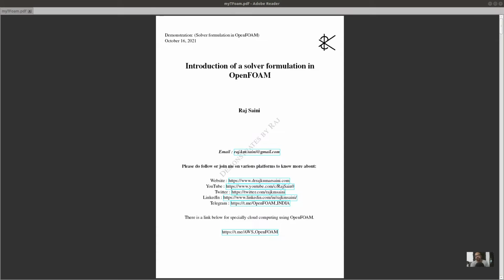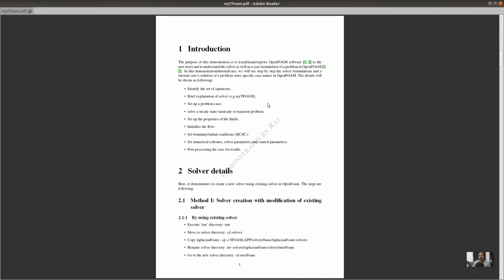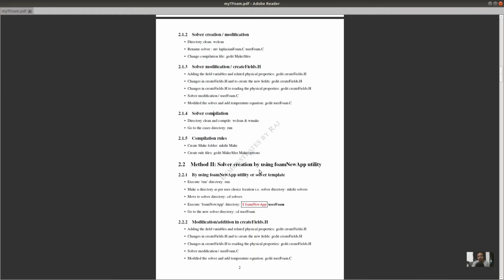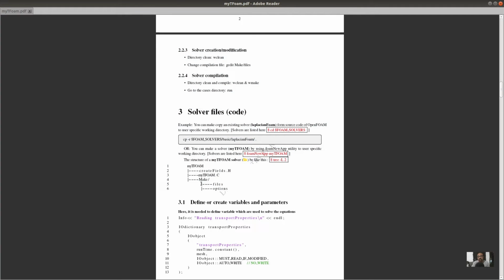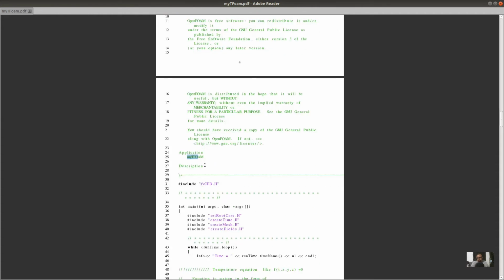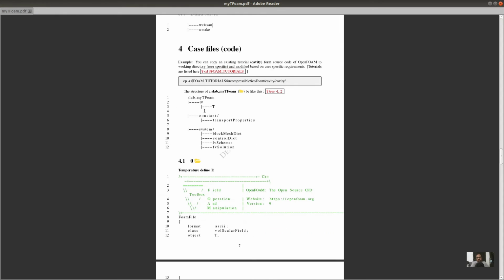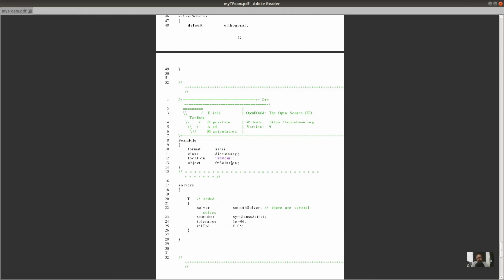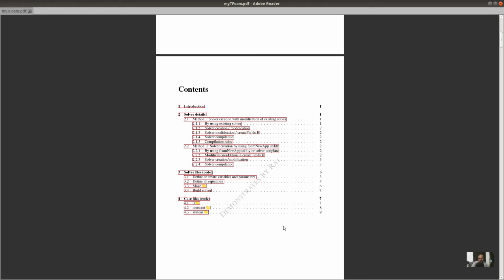Solver formulation in OpenFOAM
Describing about creating a solver based on user specific requirements in OpenFOAM.

$ foamNewApp myTFOAM